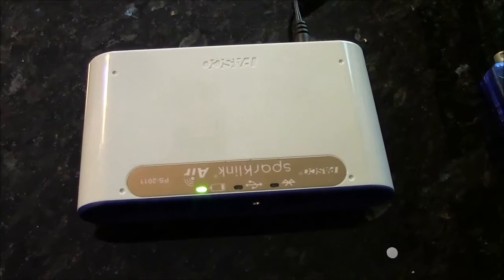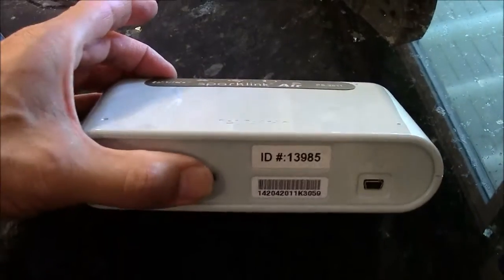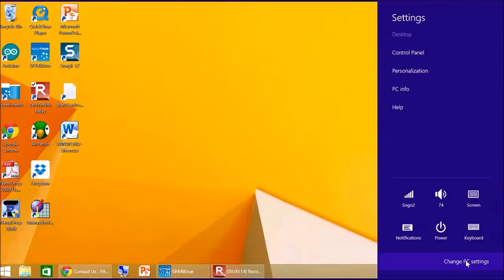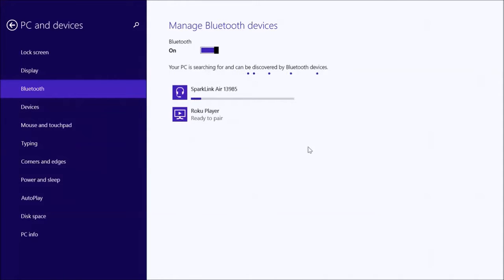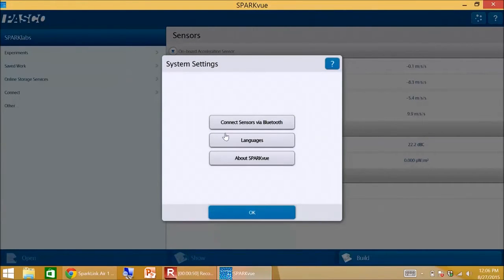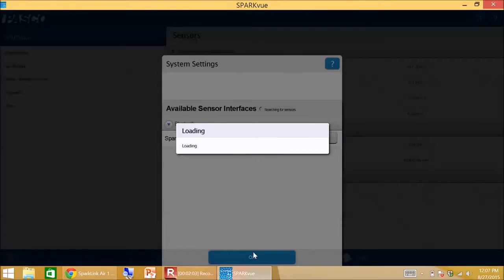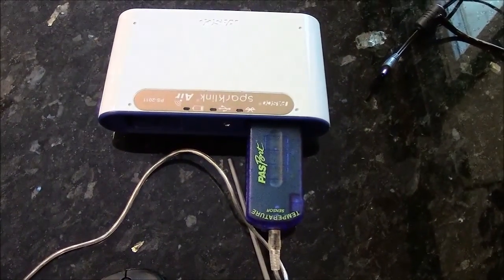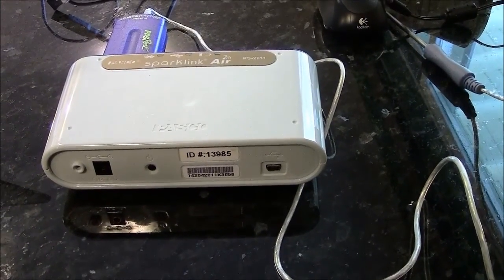Sparkvue 1 Sparklink Air Bluetooth Connection to Laptop